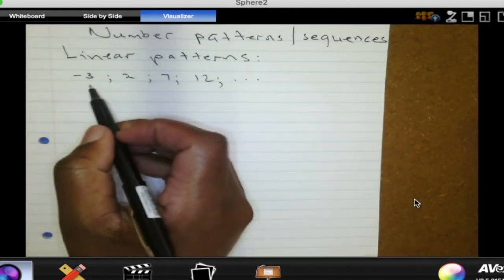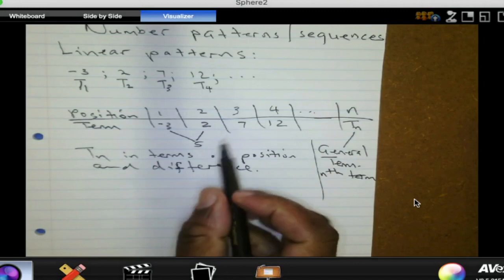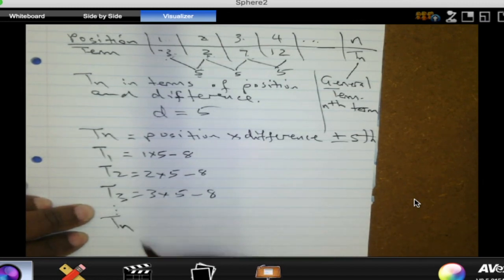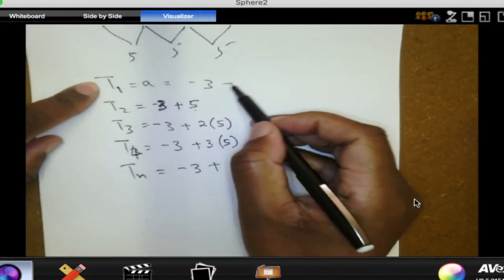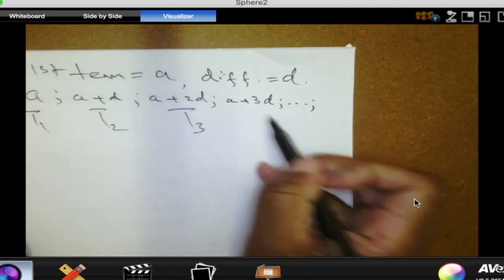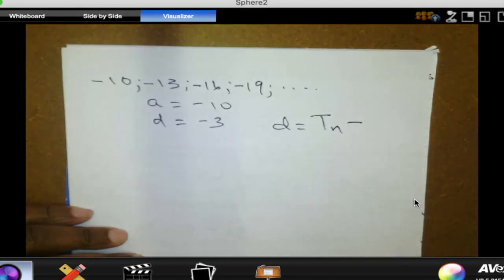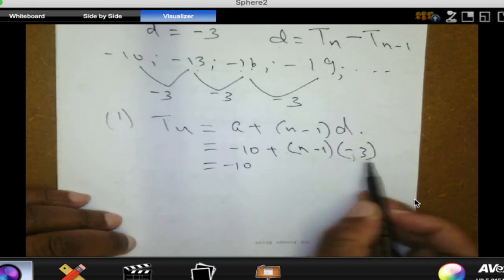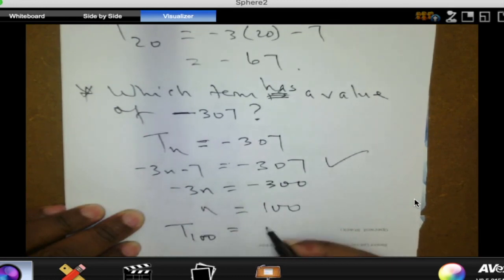Linear patterns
This video is about Linear patterns